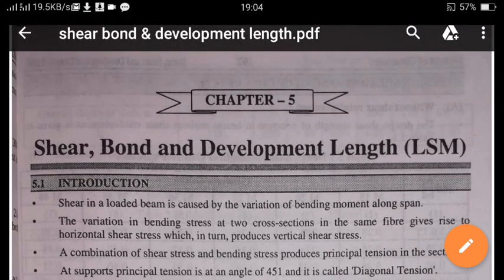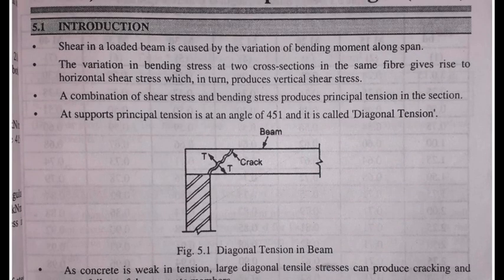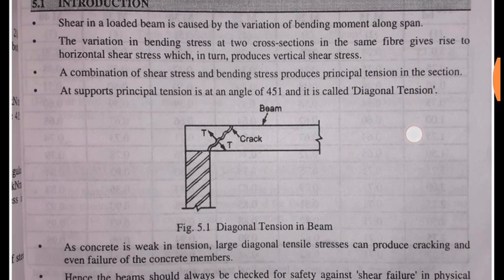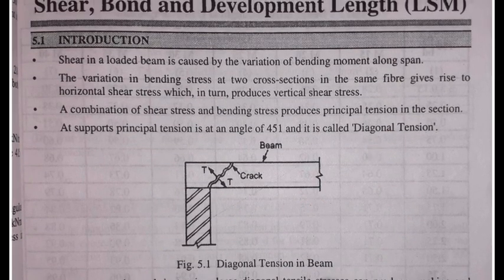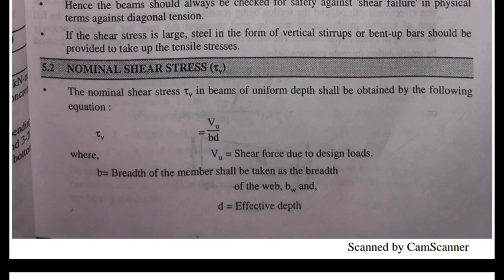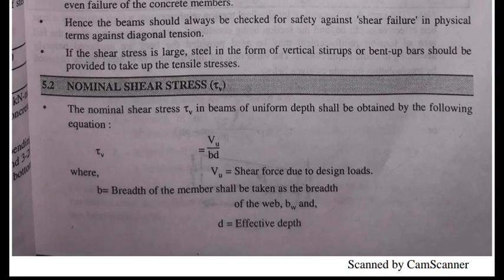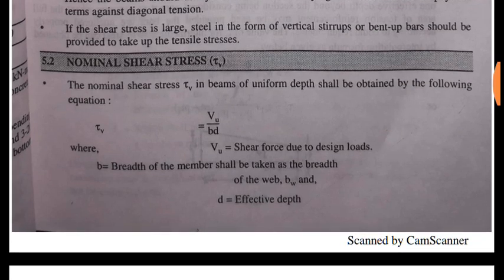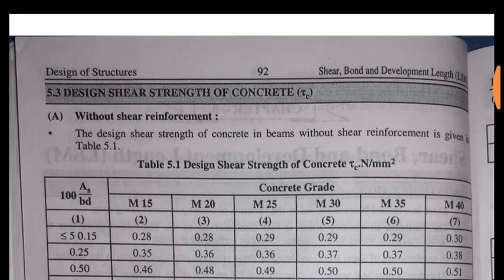6th sem civil Lecture 3rd unit 4 shear bond and development length part 1